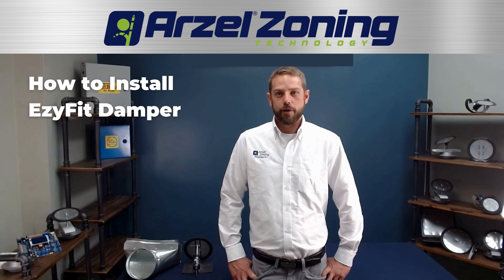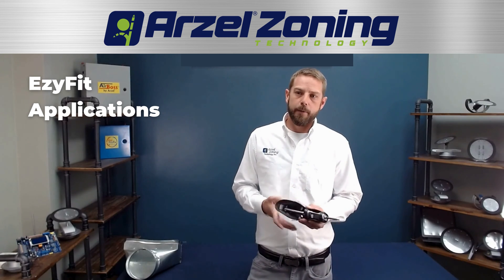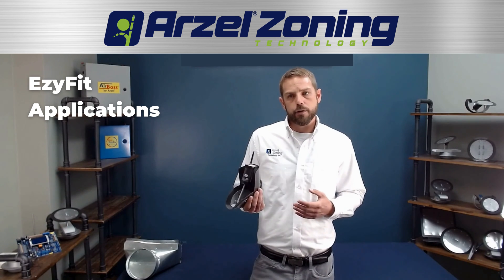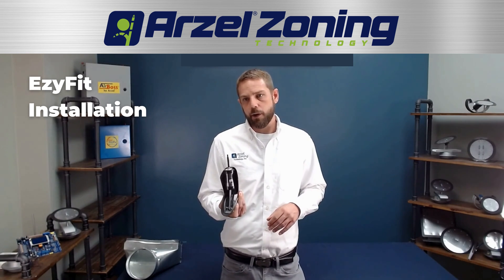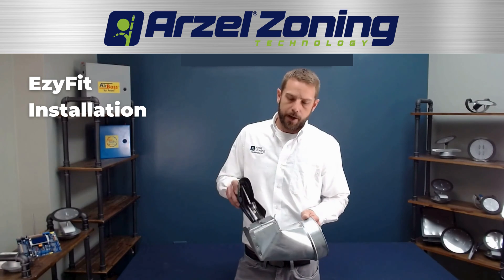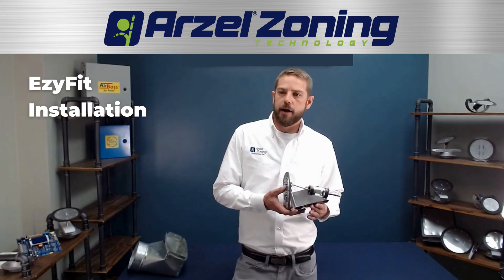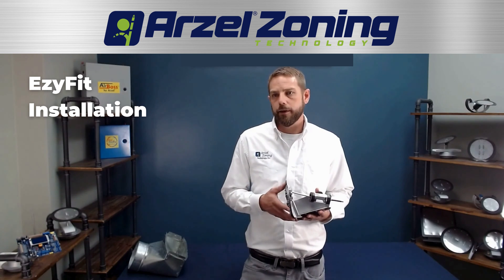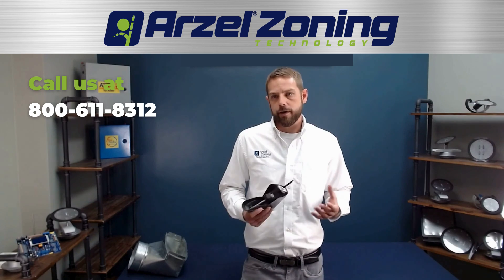How to Install the EzyFit Damper from Arzel Zoning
The EzyFit zone control damper folds like a taco so you can install HVAC zoning even if the ductwork is behind drywall.